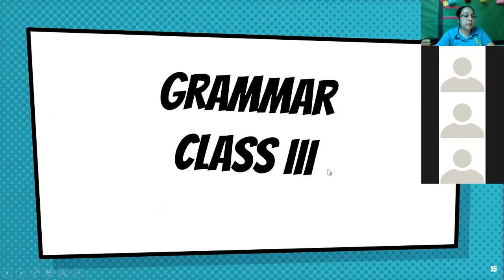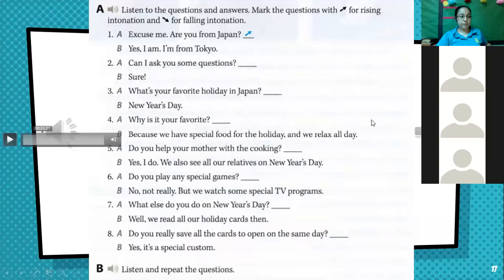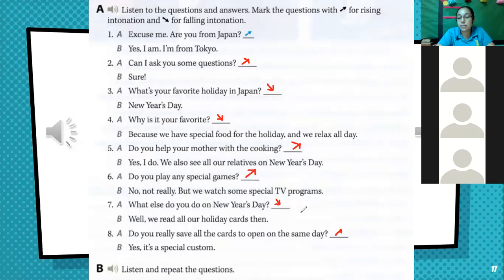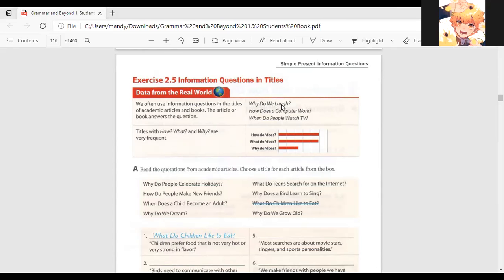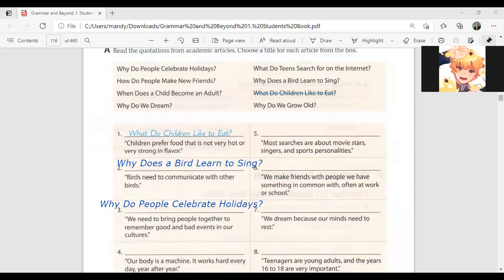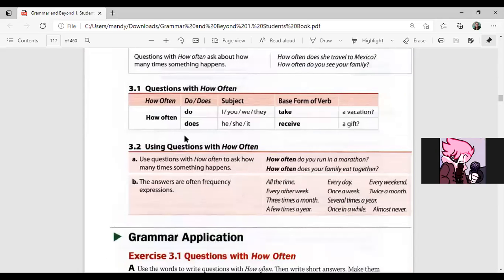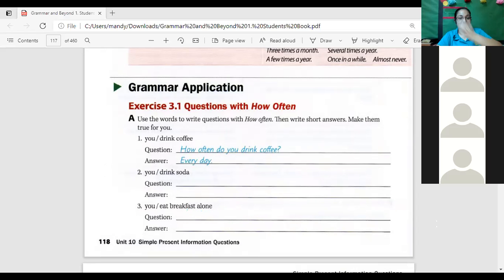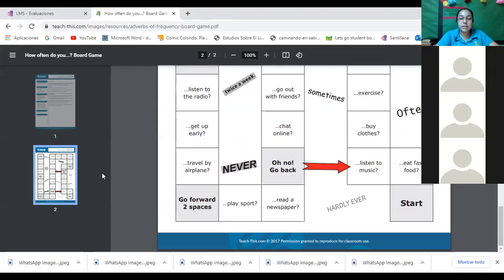Grammar Class II W14 7B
Informative questions